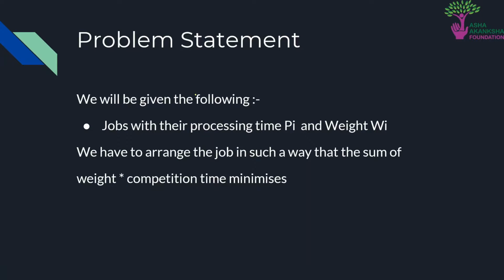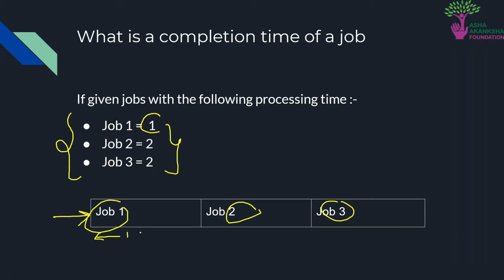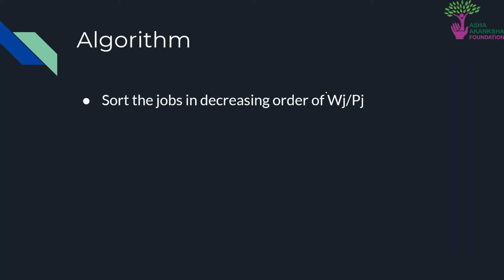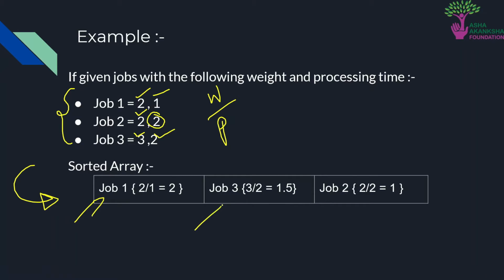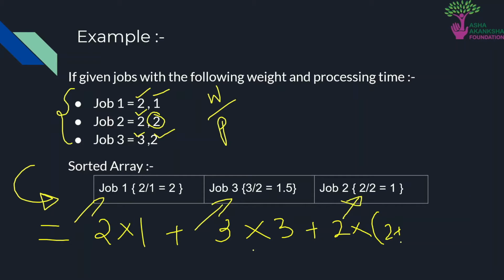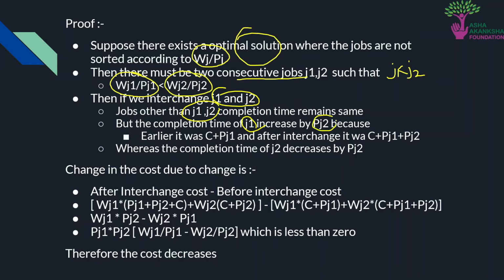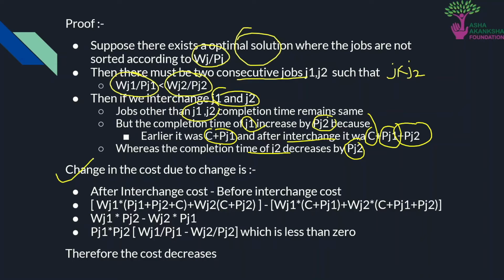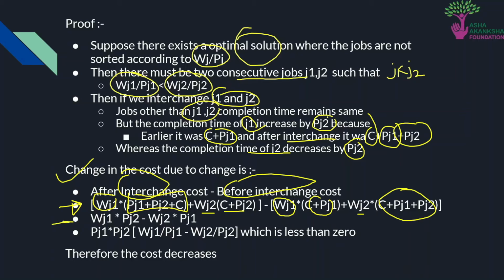ADA- Weighted Job Completion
The Analysis and Design of Algorithms course is an initiative by Asha Akanksha Foundation to promote learning and skill development. It will cover several aspects of algorithm design and will help you to get skilled in problem solving.

Instructor: Yash Verma

I. Problem Statement
II. Variables to Keep
III. Algorithm
IV. Algorithm working using example
V. Correctness of Algorithm